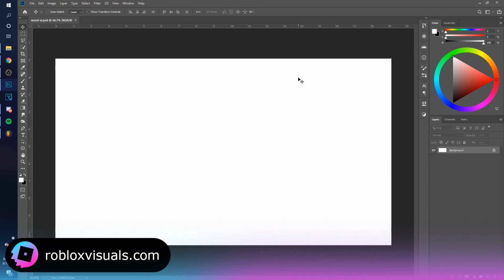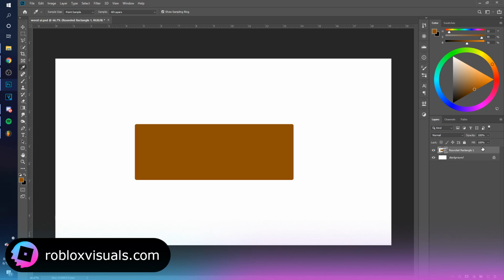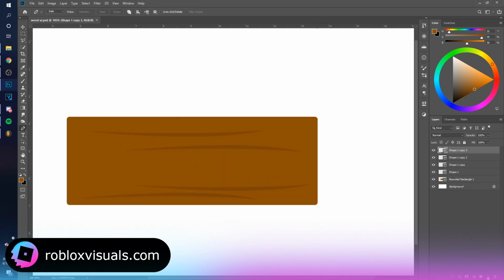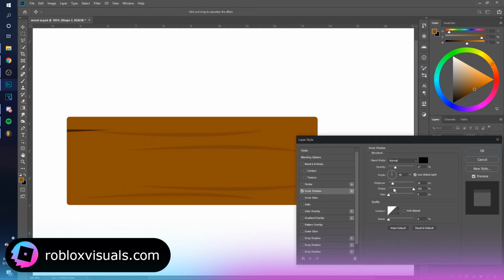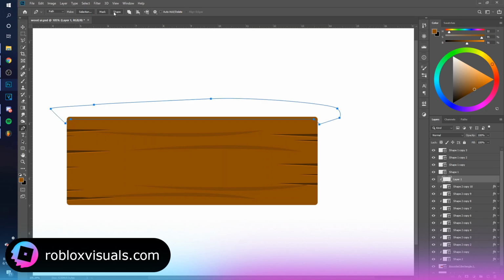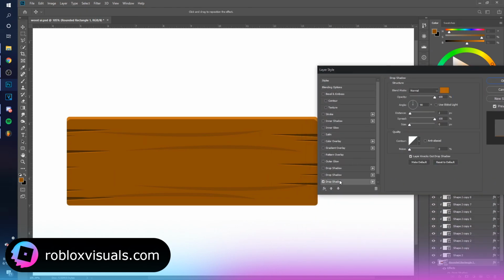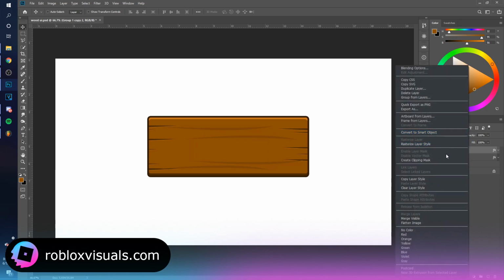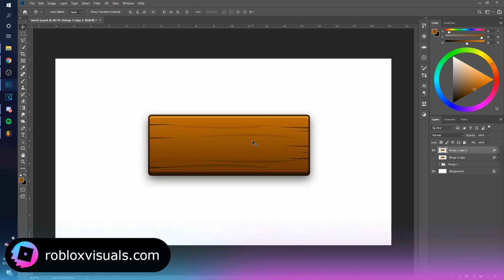ROBLOX UI Tutorial: Wood Button | Roblox Visuals